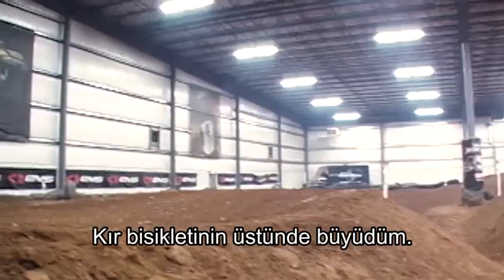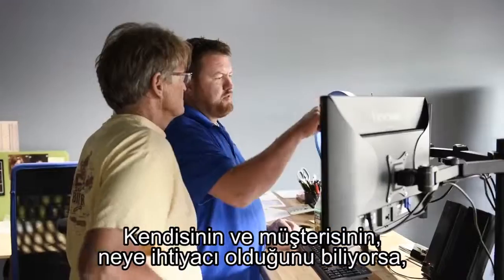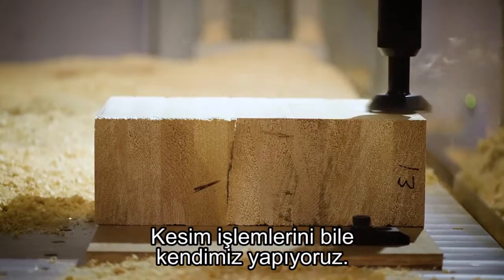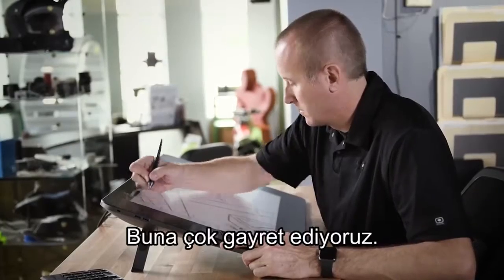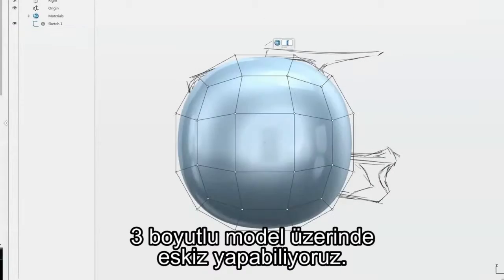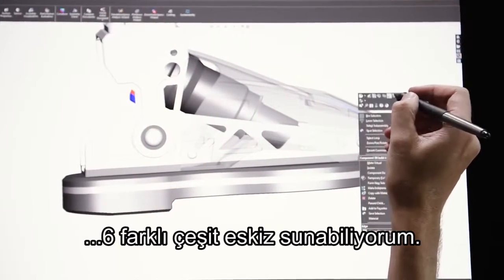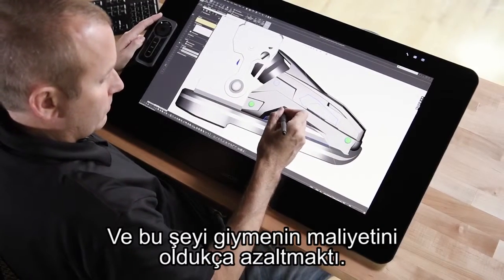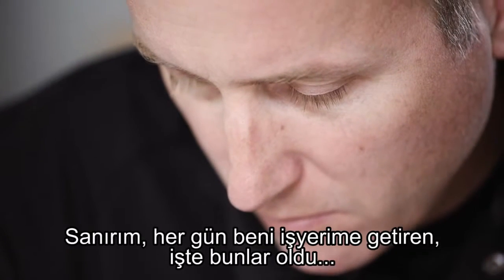Wacom 3D Özellikleri: Jesse Hahne